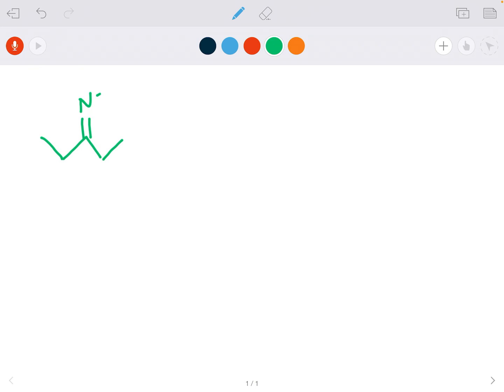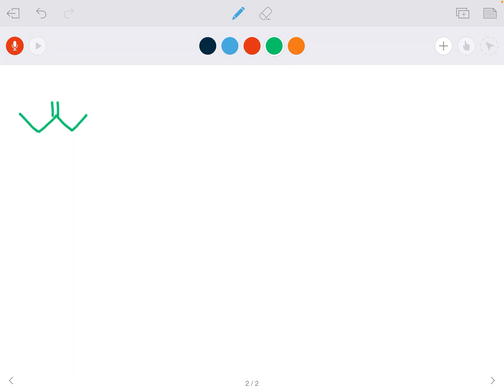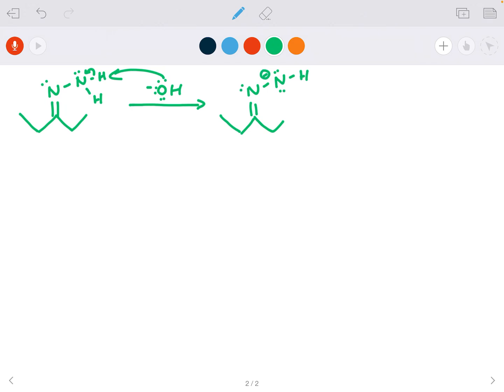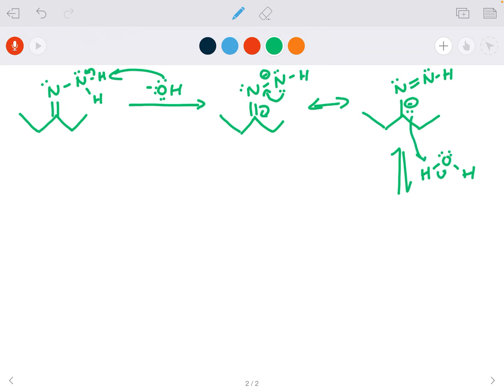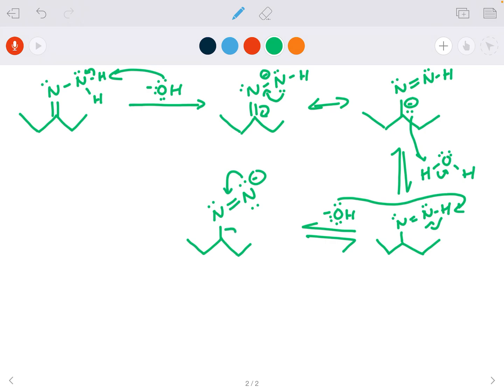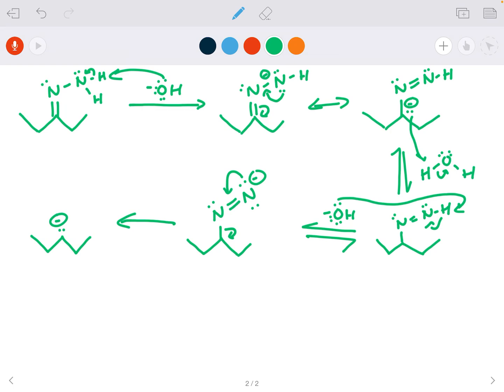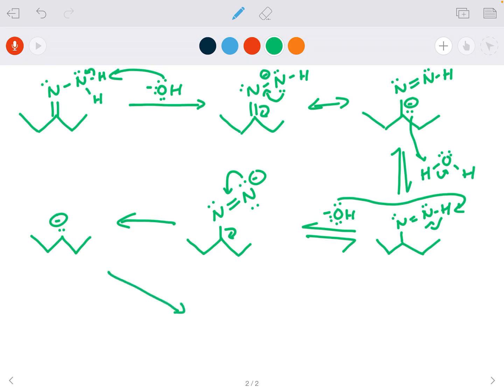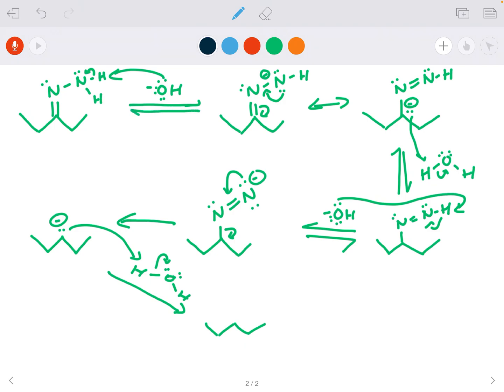Wolff Kishner Reduction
This important reaction reduces a hydrazine into an alkane.